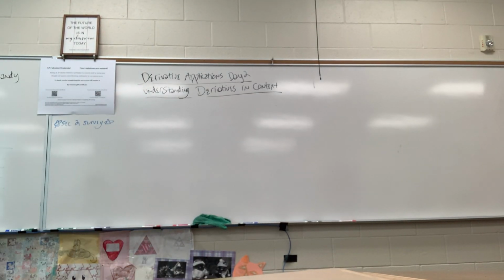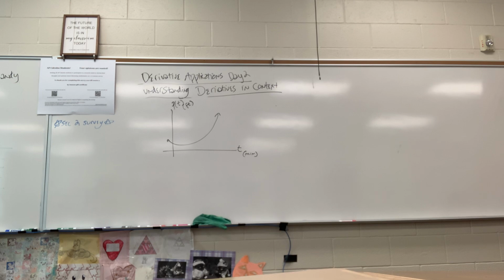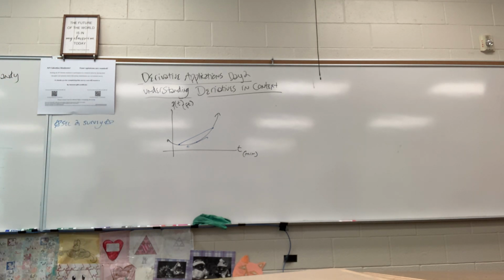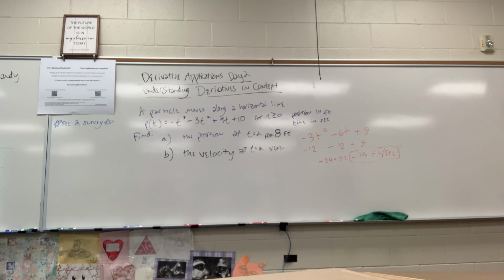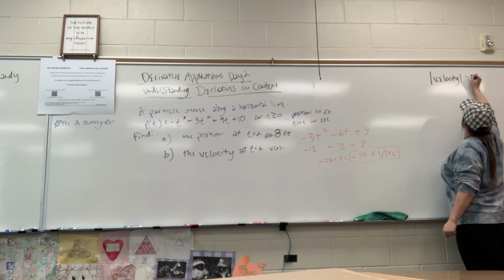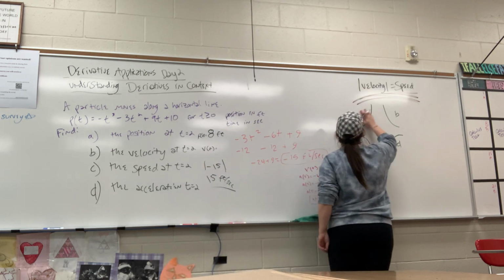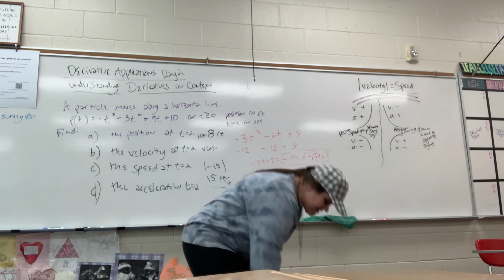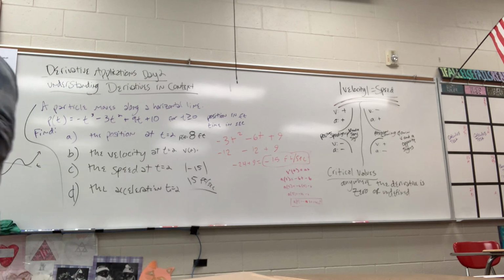Understanding Derivatives in Context